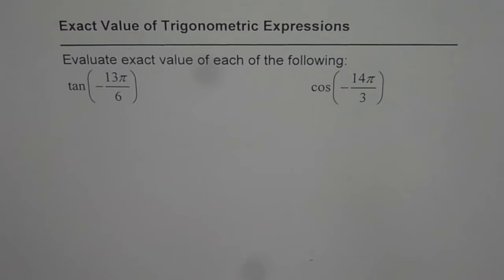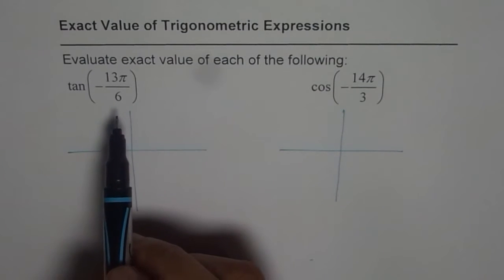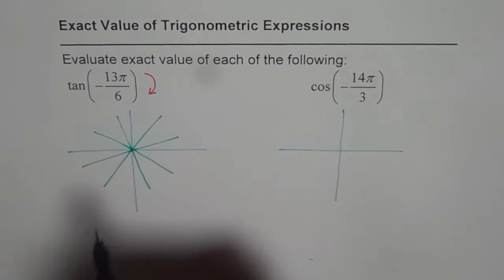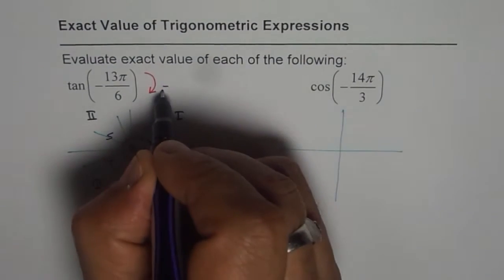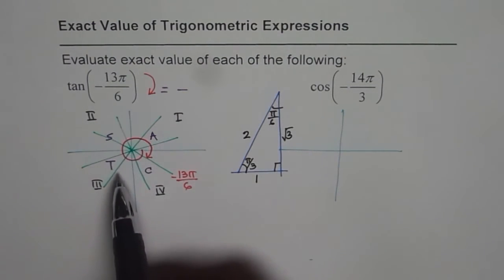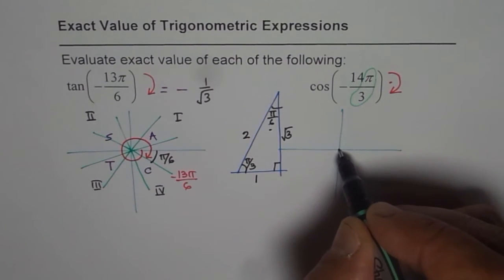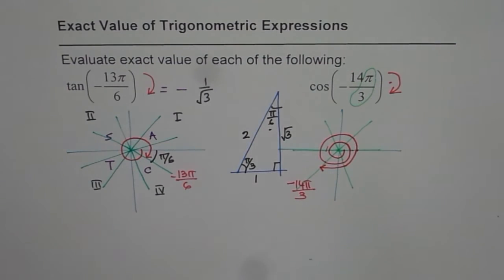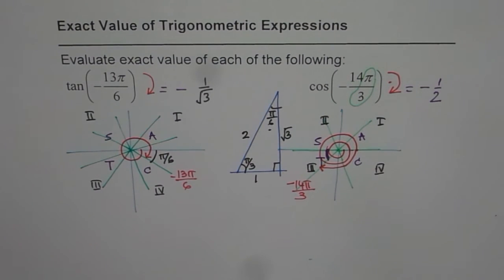Q5 Exact Value of Trigonometric Ratio For Negative Radian Angles